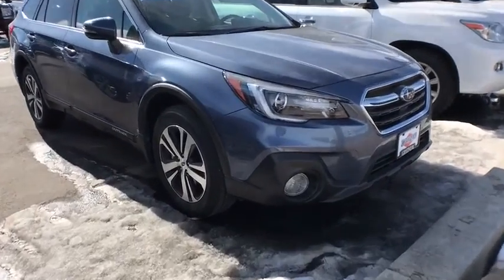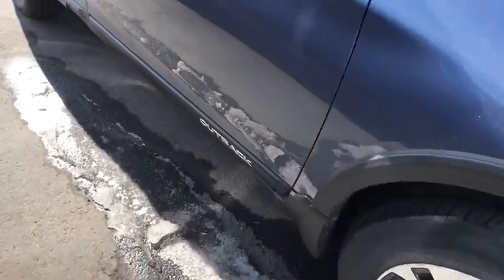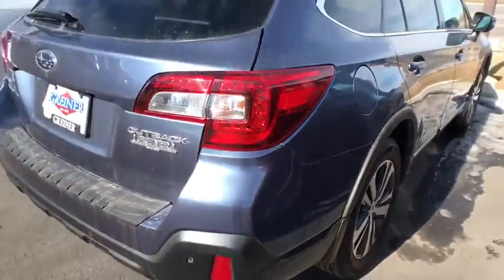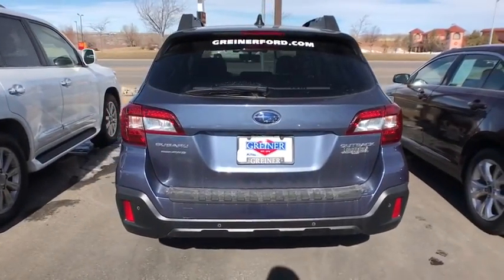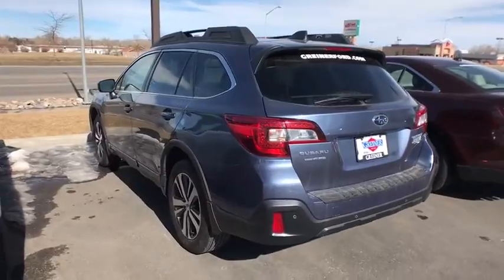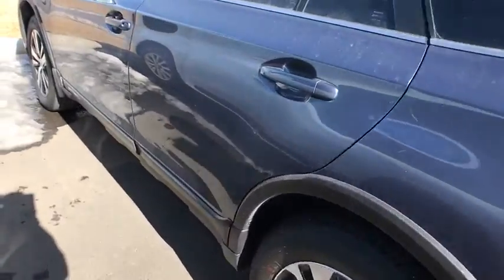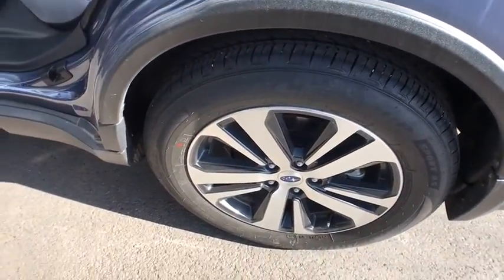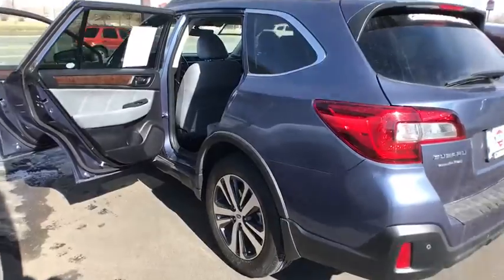2018 Subaru Outback Casper, Powell, Cheyenne, Douglas, Sheridan, WY J3203517T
Used 2018 Subaru Outback available in Casper, Wyoming at Lithia Ford Casper. Servicing the Powell, Cheyenne, Douglas, Sheridan, WY area.
2018 Subaru Outback 2.5i Limited - Stock#: J3203517T - VIN#: 4S4BSANCXJ3203517

Limited trim. CARFAX 1-Owner GREAT MILES 22640! FUEL EFFICIENT 32 MPG Hwy/25 MPG City! Navigation Sunroof Heated Leather Seats All Wheel Drive Power Liftgate EYESIGHT & NAVIGATION & HBA & RAB & L... PROTECTION PACKAGE #1. CLICK NOW! KEY FEATURES INCLUDE: Leather Seats Power Liftgate Heated Driver Seat OPTION PACKAGES: EYESIGHT & NAVIGATION & HBA & RAB & LED & SRH EyeSight System lead vehicle start alert (vehicle in front) lane keep assist on/off switch and lane departure prevention Adaptive Cruise Control Pre-Collision Braking System off switch brake assist following distance warning and throttle management (engine control) Lane Departure Warning & Sway Warning off switch Reverse Automatic Braking (RAB) audible warning off indicator High Beam Assist (HBA) Steering Responsive Headlights (SRH) LED Headlights automatic low and high beam height adjustment control indicator Radio: Subaru STARLINK 8.0 Multimedia Nav System AM/FM stereo HD Radio single disc CD player w/MP3/WMA/CRR/RW file capability SD card map 8.0 LCD multi touch gesture high resolution display screen voice activated PROTECTION PACKAGE #1 Rear Seatback Protector Part number J501SAL600 Splash Guards Part number J101SAL350 Wheel Arch Moldings Part number E201SAL000 All-Weather Floor Mats (DISC) Part number J501SAL400. Rear Spoiler Sunroof All Wheel Drive Aluminum Wheels Privacy Glass Remote Trunk Release Keyless Entry. VISIT US TODAY: The main goal here at Greiner Ford of Casper is to ensure you have a successful and enjoyable car-buying experience. Whether you are searching for a new or used vehicle or need quality auto repair parts or auto financing our dealership is ready to assist drivers in the Riverton WY Gillette and Sheridan areas with all of the above! Price does not include title license or $399 dealer doc fee. Only equipment basic to each model is listed. Call or email for complete specific vehicle information.